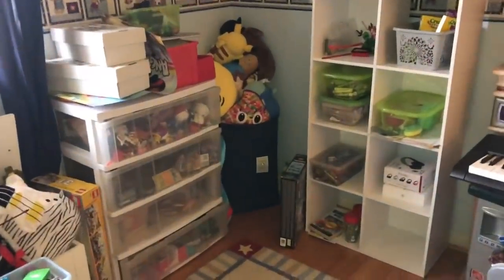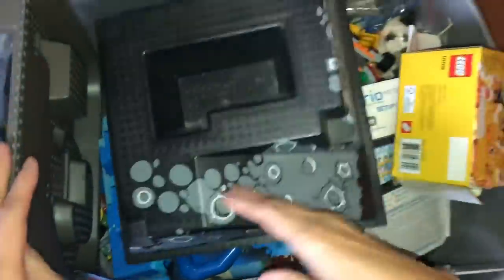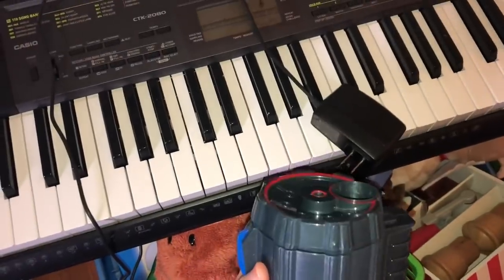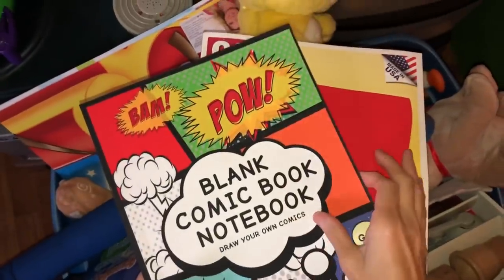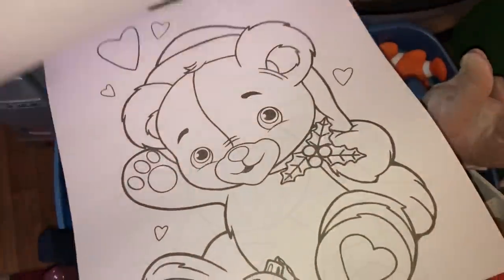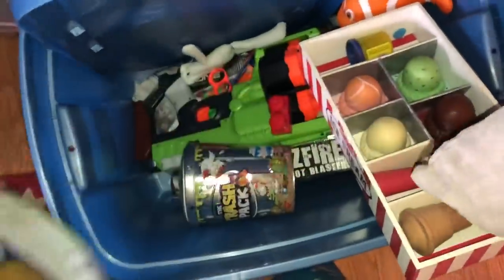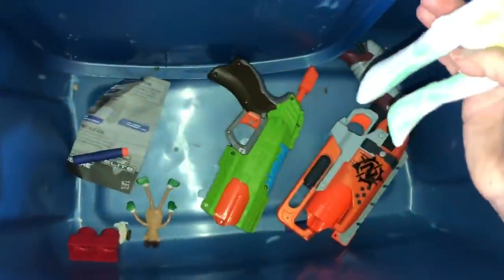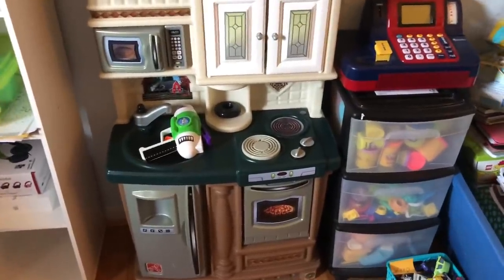Hoarders ❤️ Clean Out the Playroom before Christmas Part 7! Trying to Declutter, Organize & Clean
This episode I kept it short & simple as I still process my emotions during this difficult time.  I will be sharing what had happened soon, I just want to to make it a special episode as I share my heart openly.  I am still going to continue to clean out this Playroom and I really want it done before Christmas!!! My sweet subscribers keep me motivated to keep going when it still hurts inside ❤️🙏🏻❤️